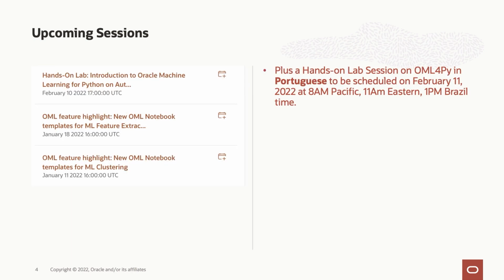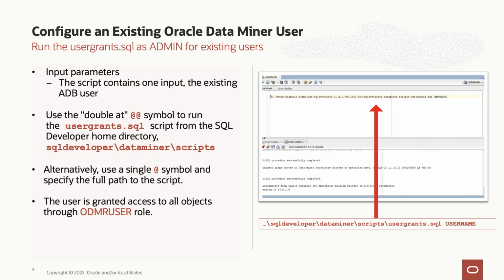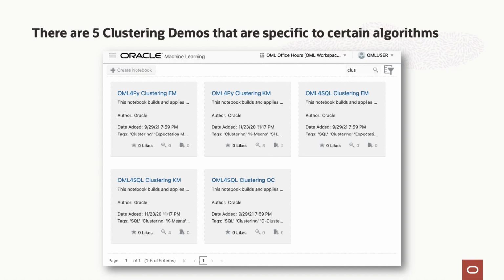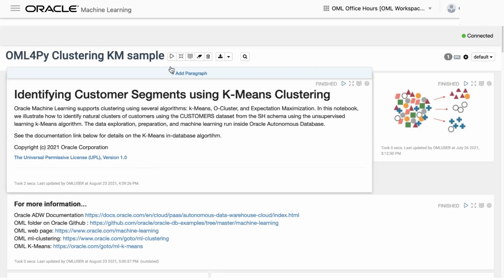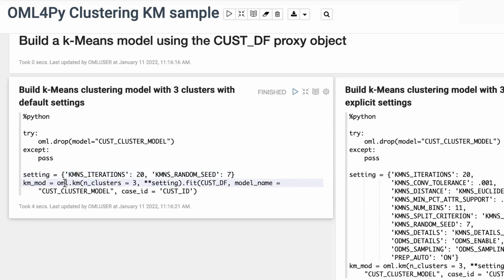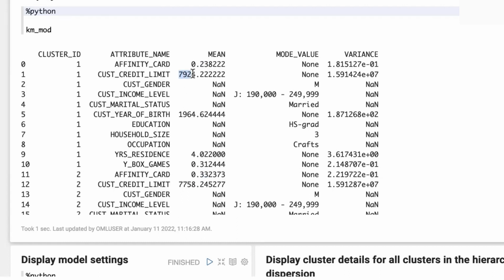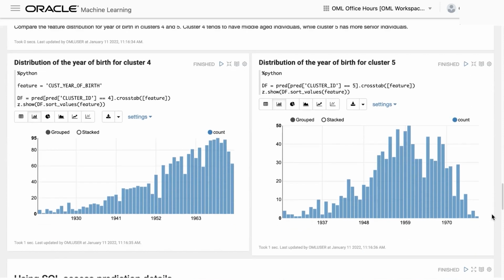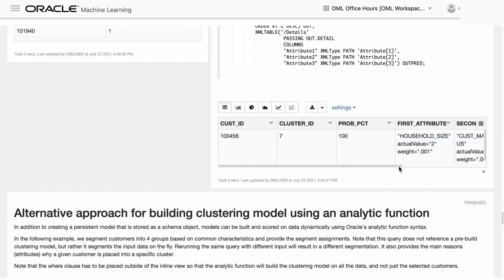OML feature highlight: New OML Notebook templates for ML Clustering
In this weekly Office Hours for Oracle Machine Learning on Autonomous Database, where introduced the latest Notebook templates for Machine Learning Clustering problems. This was a follow-along Session, since the OML Notebook templates are available to any Autonomous Database tenancy, and people were able to run it while we demonstrated it.

We also discussed the Oracle Data Miner setup and connectivity from SQL Developer Desktop, which is now compatible with Autonomous Database.

Video Highlights:
00:48 Topics for Today
01:06 Upcoming Sessions
01:27 Upcoming Sessions listing
01:54 Oracle Data Miner for Autonomous Database
02:26 ODMr - New support for Autonomous Database
03:18 Connecting to Autonomous Database
04:16 Install the Oracle Data Miner repository
05:09 Configure an Existing Oracle Data Miner user
06:12 Oracle Data Miner helpful links to resources
07:40 OML Feature highlight: New OML Notebook templates for ML Clustering
08:02 There are 5 Clustering Demos
08:41 Two options to access the Template Examples
09:56 Live demo and follow-along for Clustering examples
10:29 Demo of OML4Py Clustering with k-Means
26:03 Demo of OML4SQL Clustering
27:33 Q&A